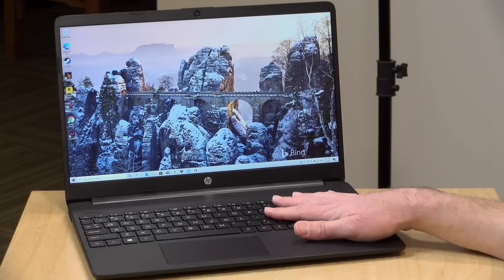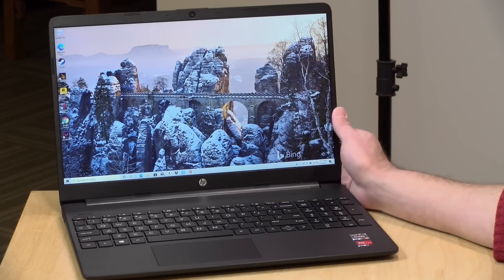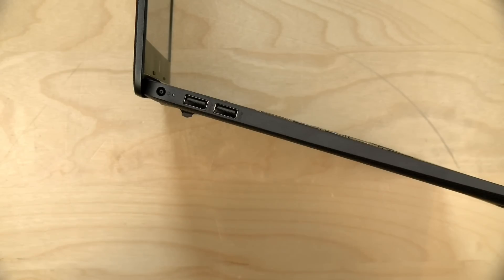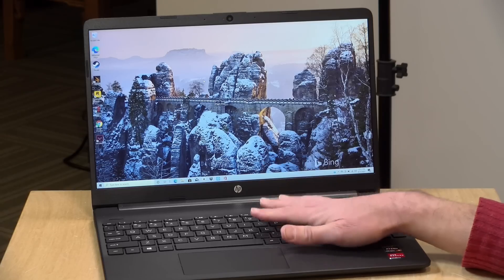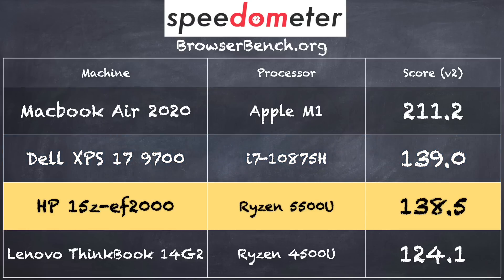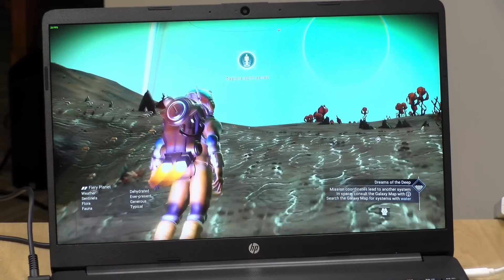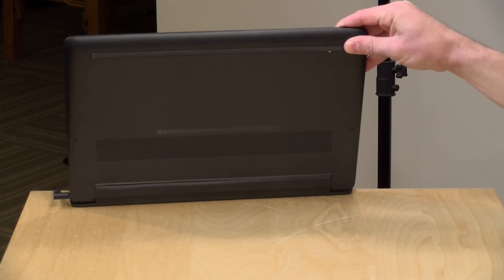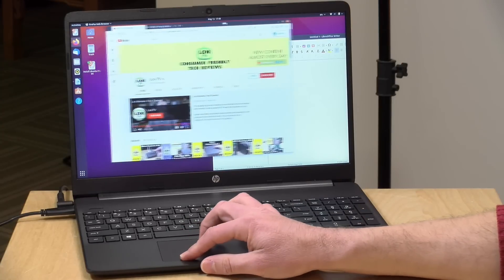HP Laptop 15z-ef2000 Review with AMD Ryzen 5500U !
VIDEO INDEX:
00:00 - Intro
00:52 - Price
01:29 - Display
02:13 - Processor, RAM, Storage and upgradeability
03:00 - Weight
03:15 - Keyboard & Trackpad
03:55 - Ports
05:27 - Speakers
06:00 - Webcam
06:30 - Performance: Web Browsing & YouTube
07:31 -  Browserbench Speedometer Test
08:00 - Ryzen Architecture Overview
09:20 - Gaming: Red Dead Redemption 2, No Man's Sky & Rocket League
11:01 - 3DMark TimeSpy Benchmark
11:41 - 3dMark Stress Test
12:03 - Fan Noise
12:23 - Battery Life
12:50 - Linux
13:21 - Conclusion